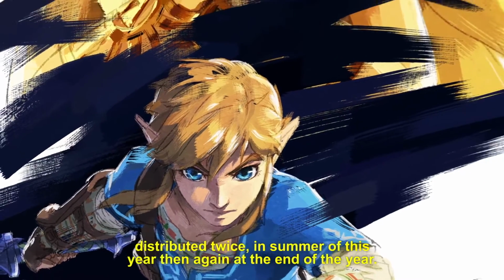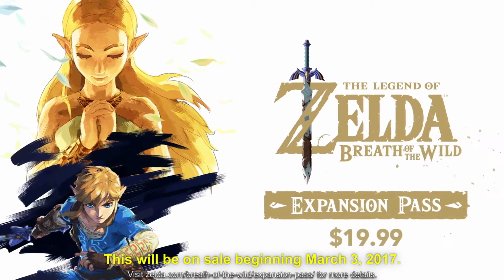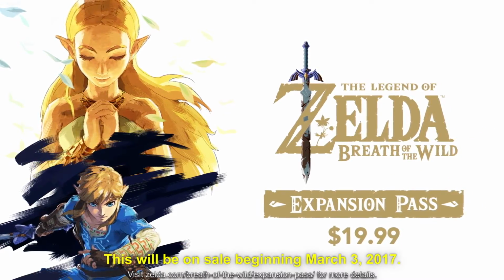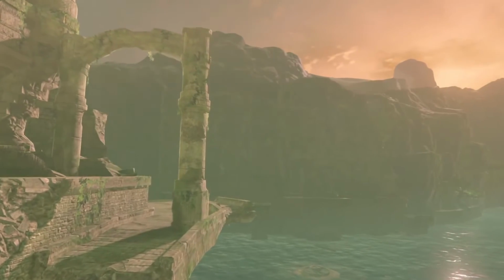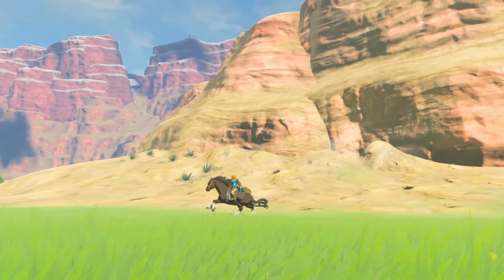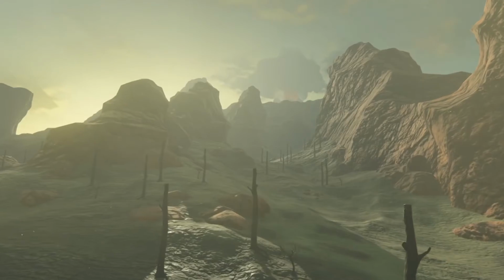The Legend of Zelda Breath of the Wild Season Pass!!!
Here is all the details for the upcoming season pass for The Legend of Zelda Breath of the Wild